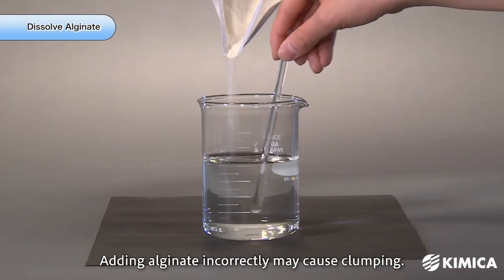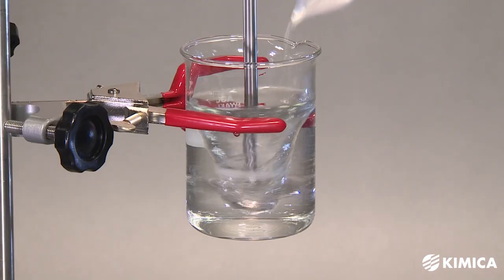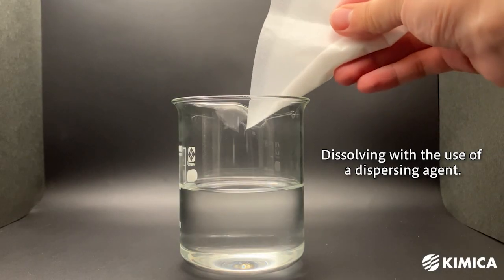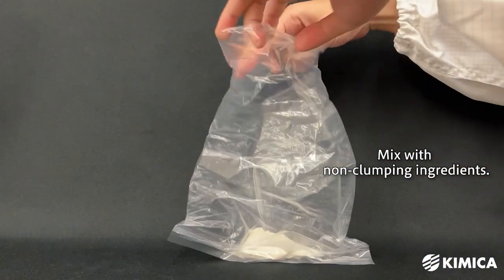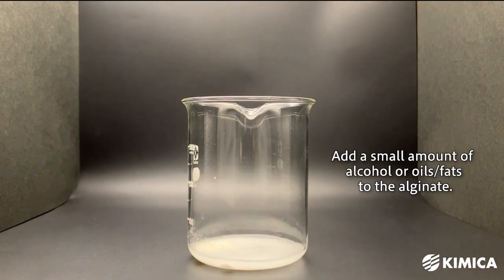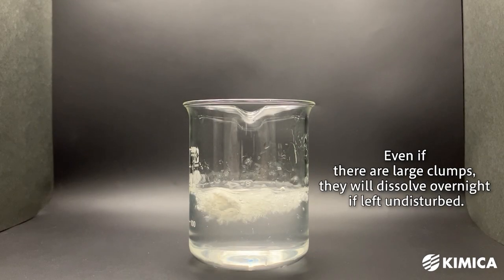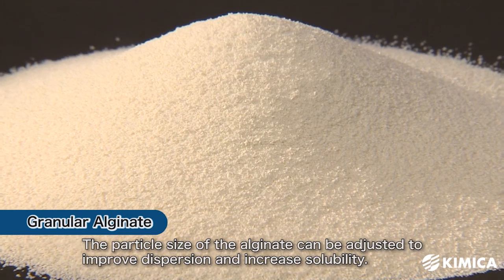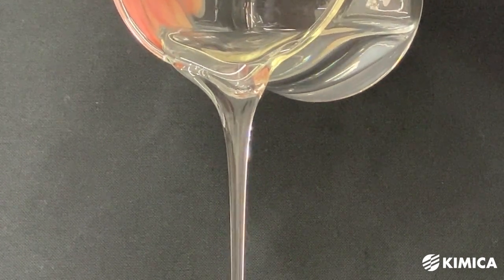How to use Alginate (How to dissolve Alginate)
To obtain the maximum benefit of Alginate, it must be dissolved completely. To ensure rapid uniform dissolution, use a stirrer to form a vortex then add the Alginate gradually against the wall of the beaker. If no stirrer is available, the use of granular Alginate is recommended.